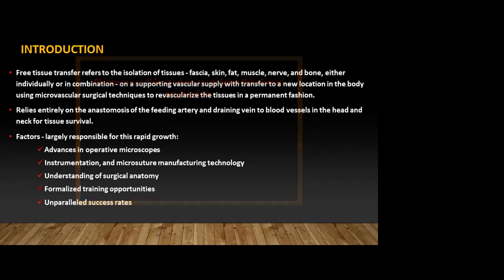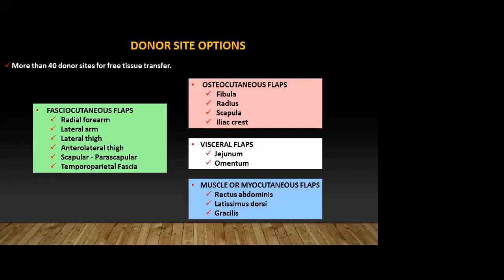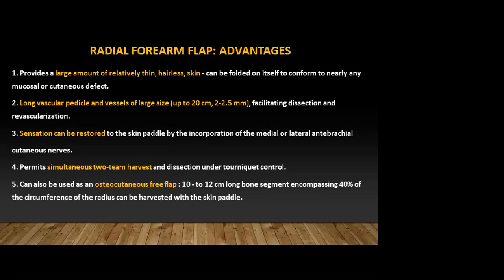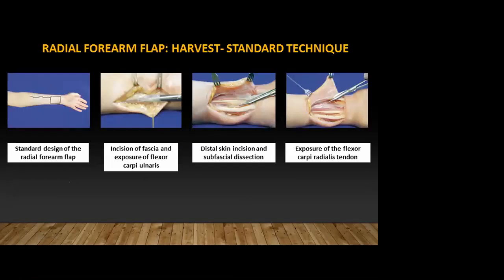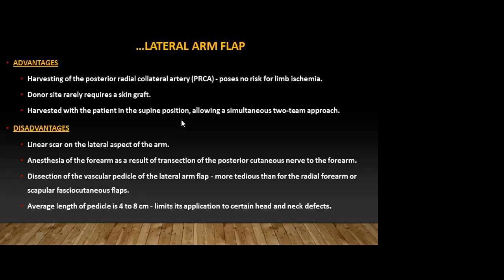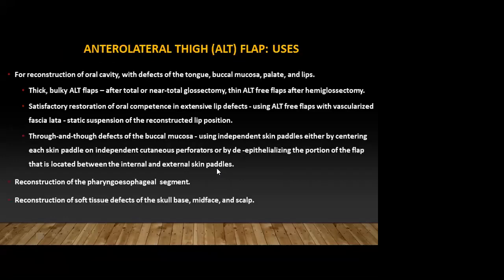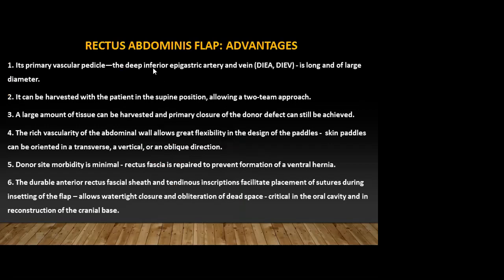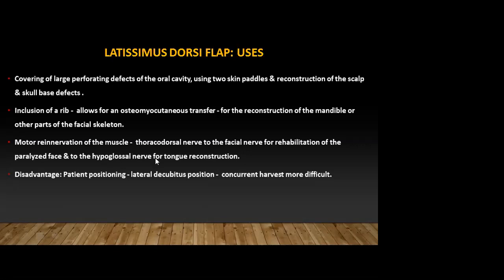Divya free flaps20201127